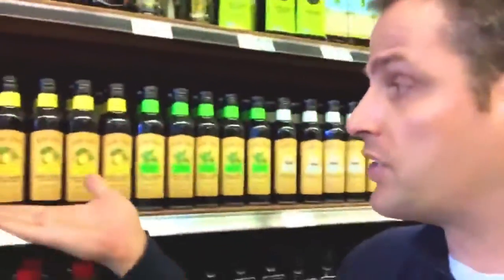How to Pick Olive Oil with Roger Bissell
UNWINED EatDrinkExplore Did you know olive oil expires? Also with all those olive oils which one do you buy?

We launched our new platform Eat Drink Explore a global community where you can access information about your favorite chefs, artists, wineries and generally explore culture in a new unique way! This a community where you can hope to enrich your life and generally explore and connect, share with others anywhere, anytime.

PS. This is also where you can book your personally curated tour of the region with me as your personal guide.